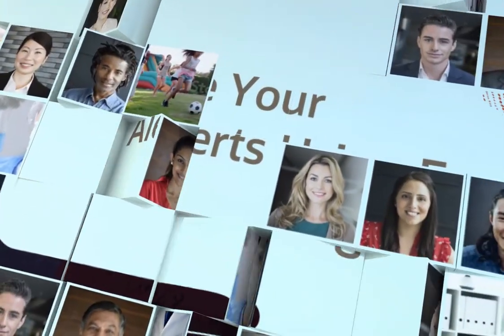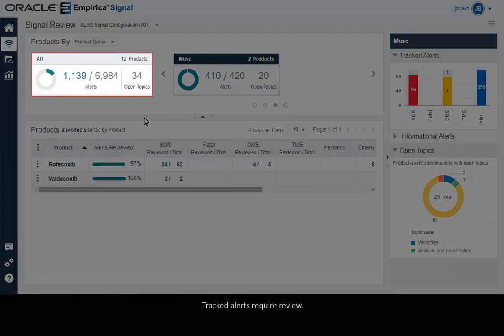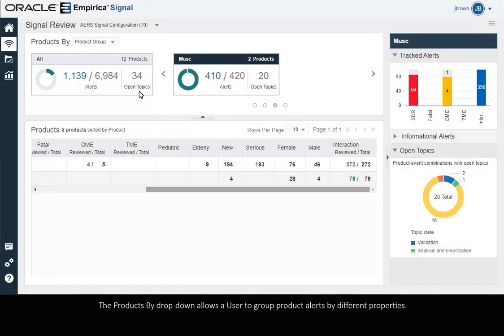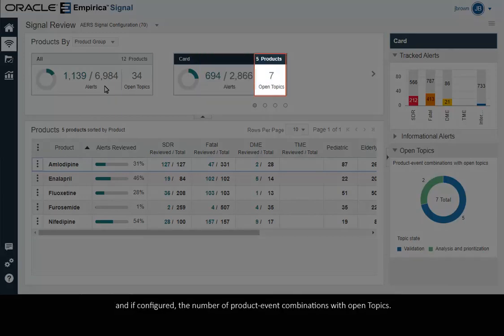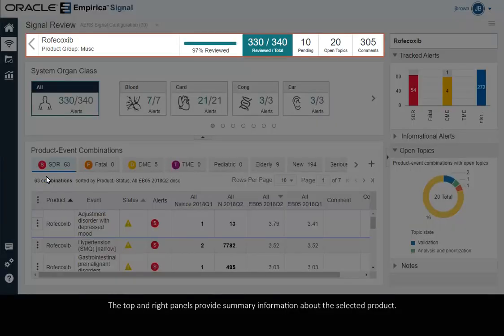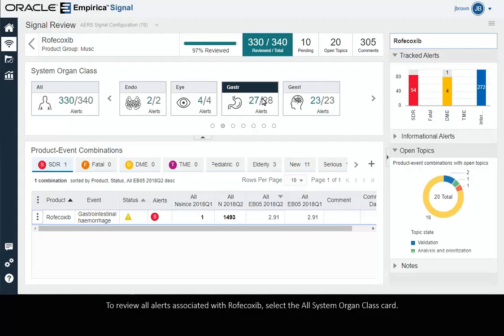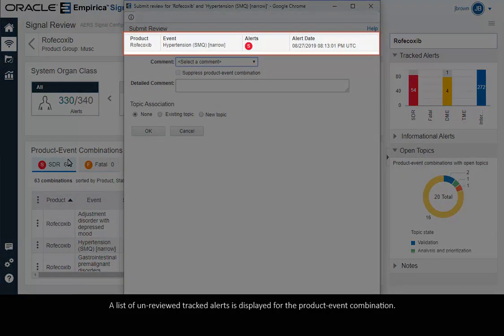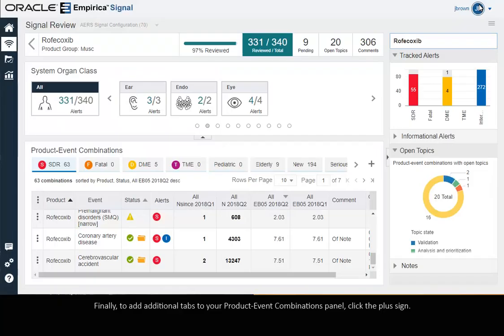Empirica Signal and Topics - Manage your Alert Using Empirica Signal Review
See how to review potential signals using Empirica Signal Review.

How can we make our content better for you?